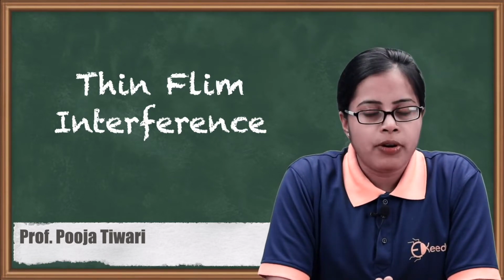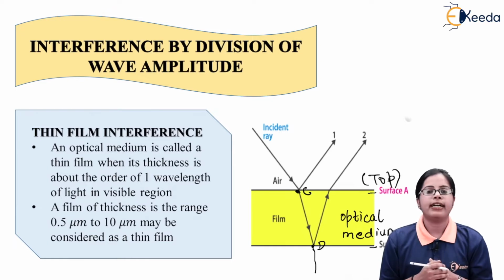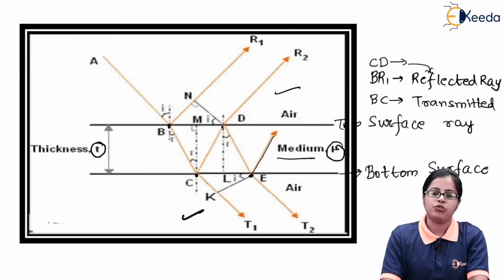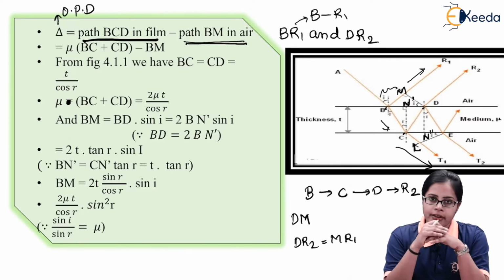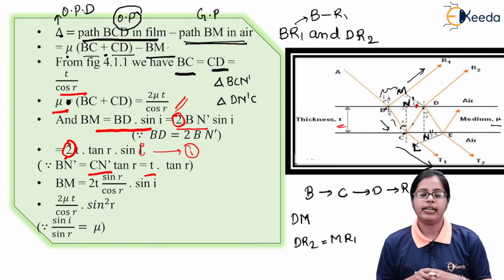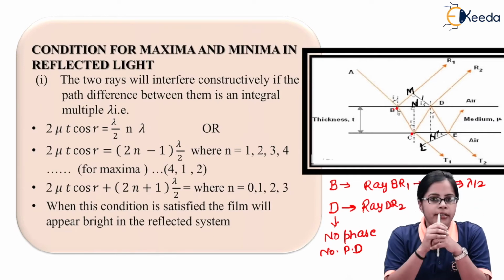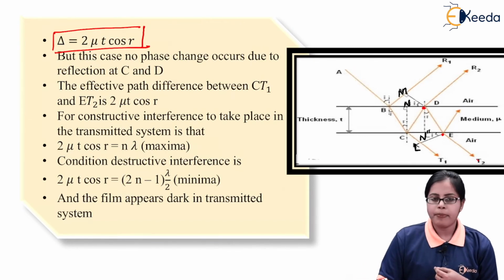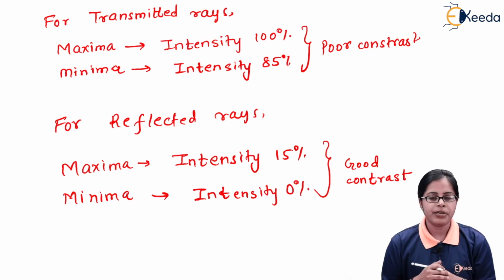Thin Flim Interference - Interference in Thin Film - Engineering Physics - 1